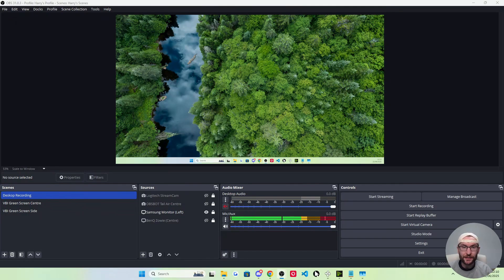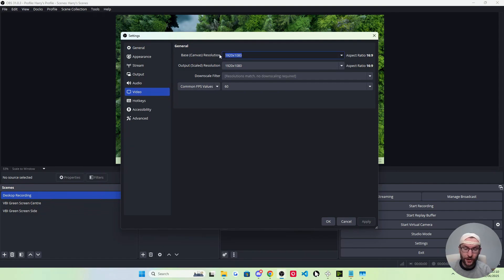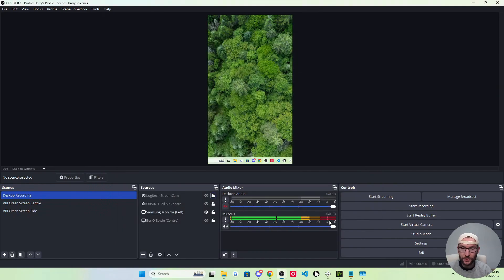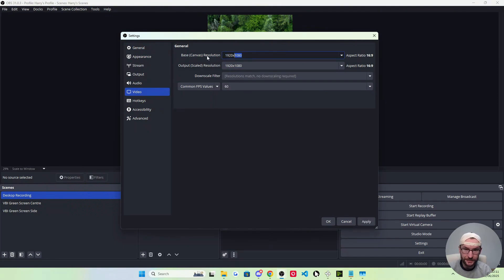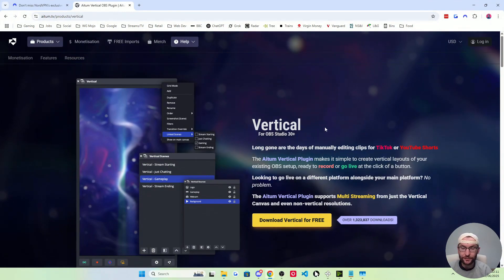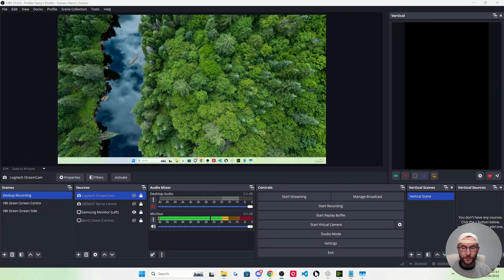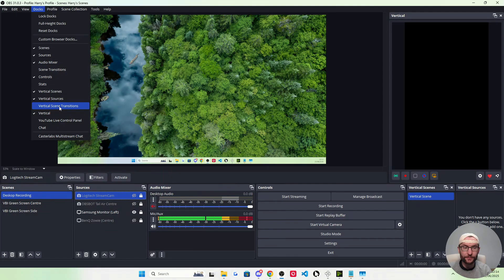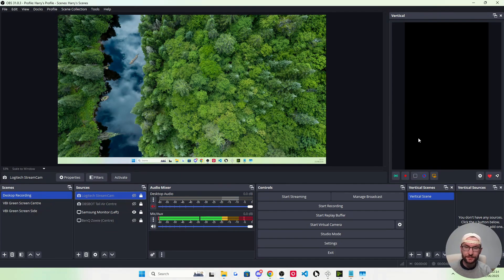How To Switch OBS From Landscape To Vertical Portrait - Two Methods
In this video guide, we switch OBS from landscape to vertical (portrait) - includes two methods and Aitum Vertical.